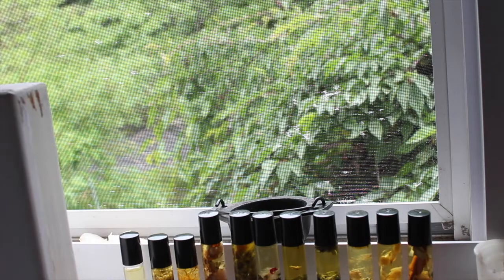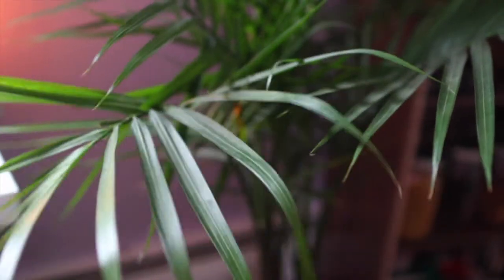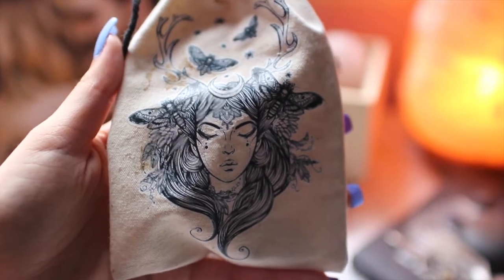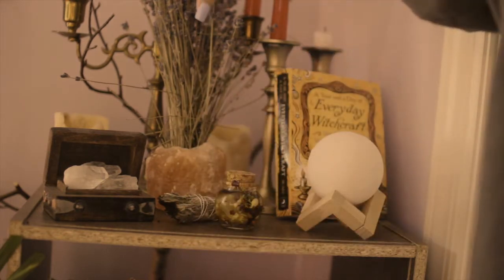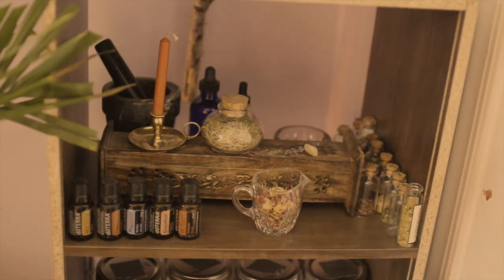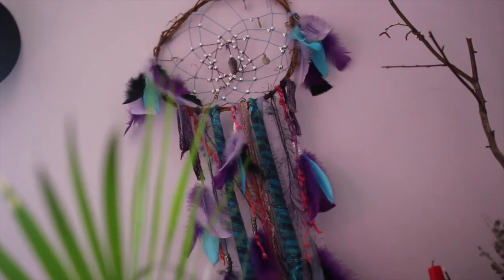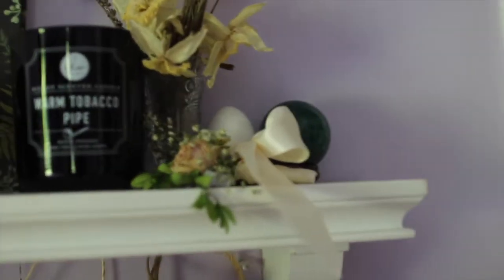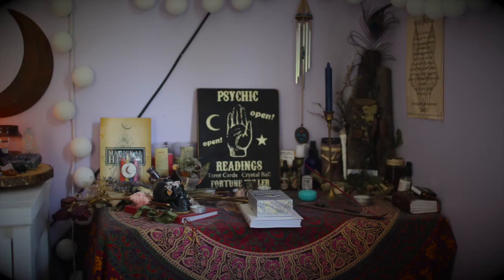A Witchy Room Tour | WITCHY series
^ Take a peak..My oils could be just what you're looking for..